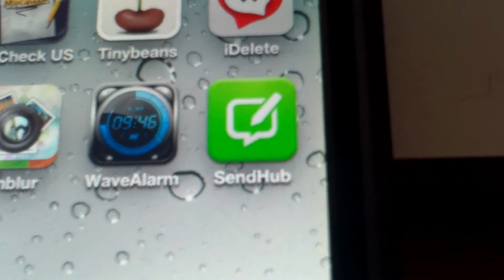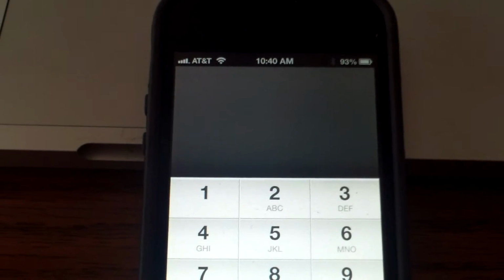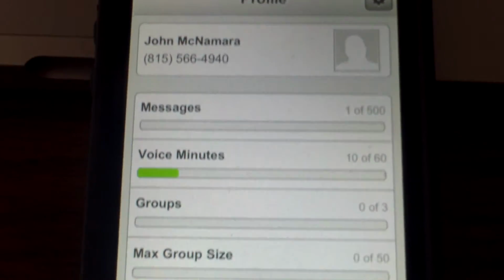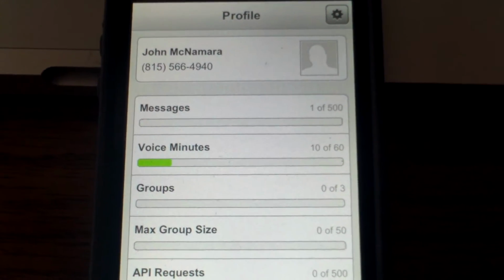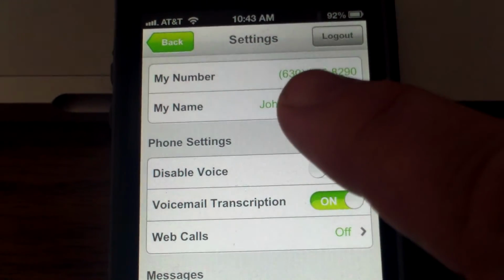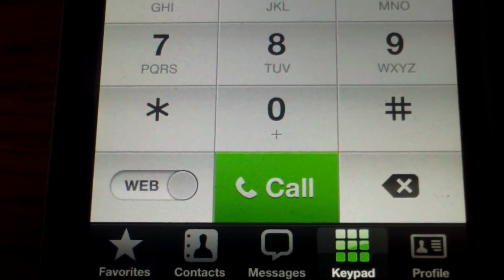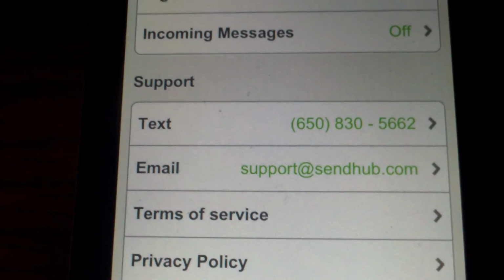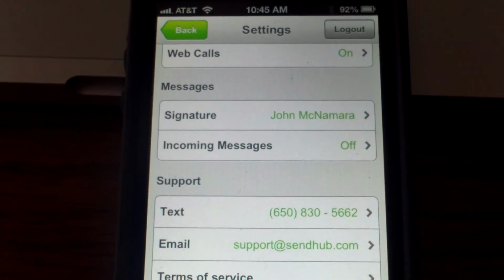SendHub Free VOIP iPhone App Review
SendHub Video App Review - SendHub free voip app for the iPhone gives users free phone calls, free texting, group chat and so much more.

Friday - New Reviews Posted